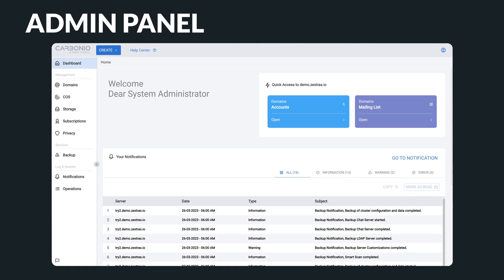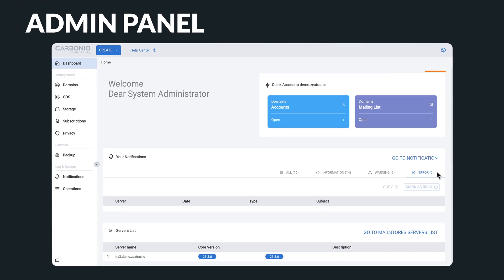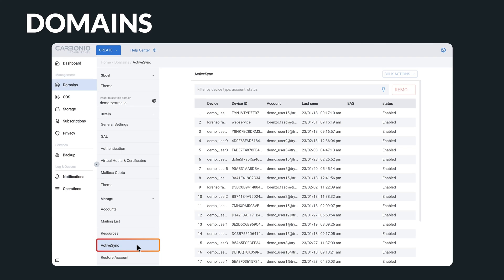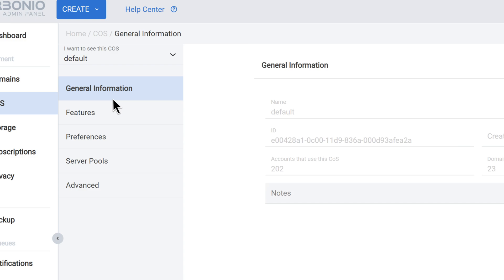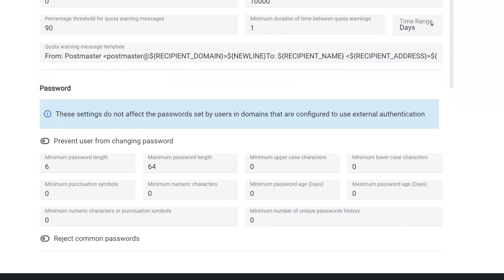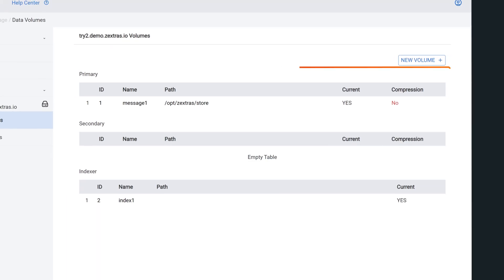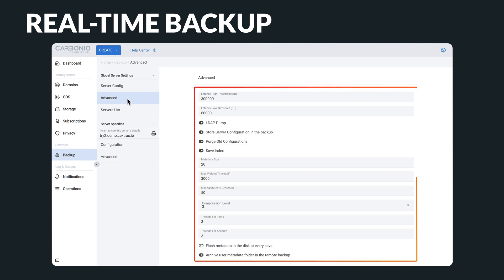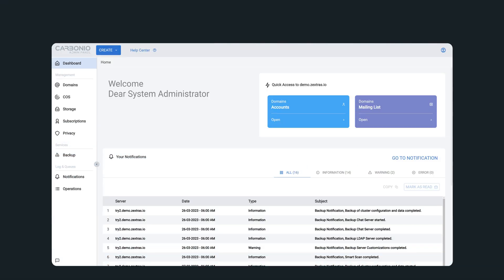Take a Demo Tour of Zextras Carbonio Admin Panel!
Zextras Carbonio is specifically designed to enhance accessibility and efficiency for system administrators. It offers an extensive array of tools to simplify daily administrative tasks, including managing domains and accounts, classes of service, and storage devices. These tools enable administrators to carry out their duties with ease and effectiveness, requiring minimal effort on their part.